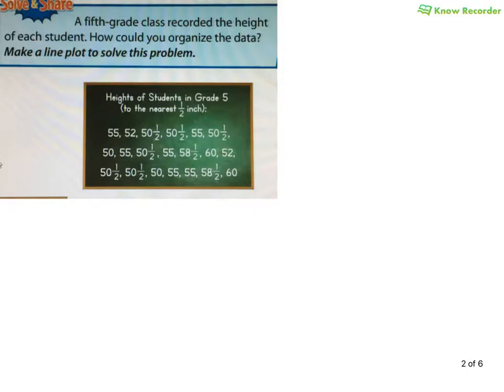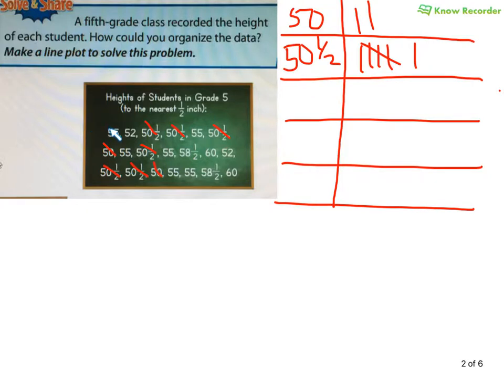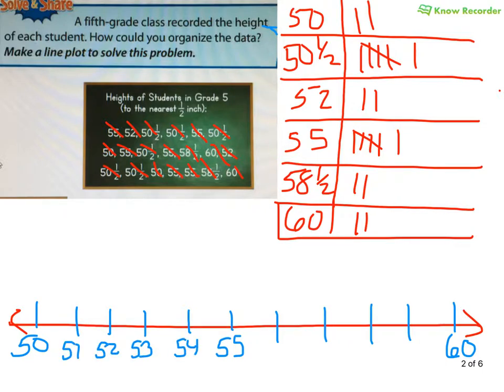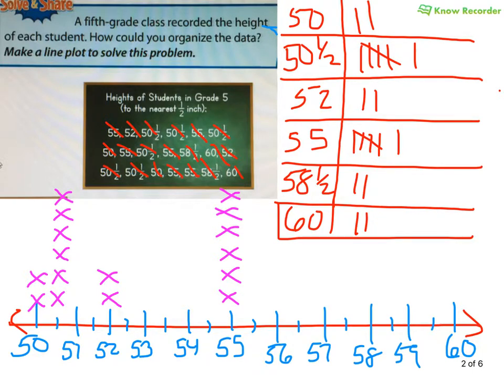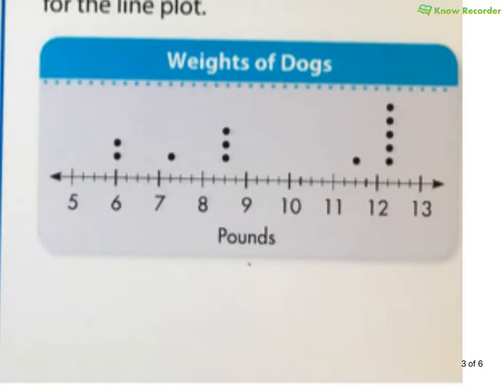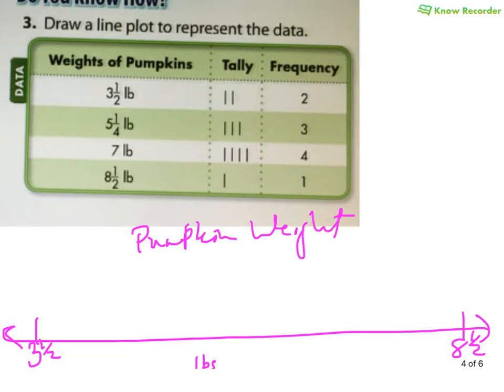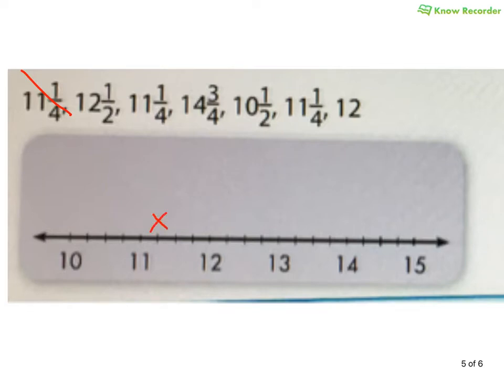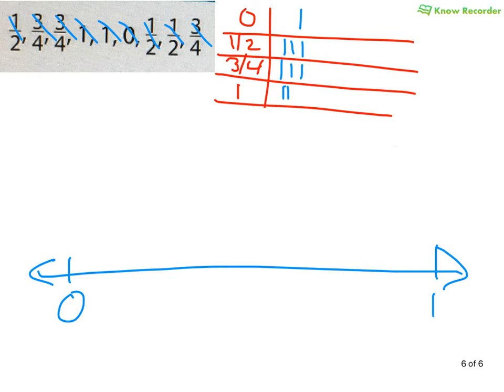Make Line Plots